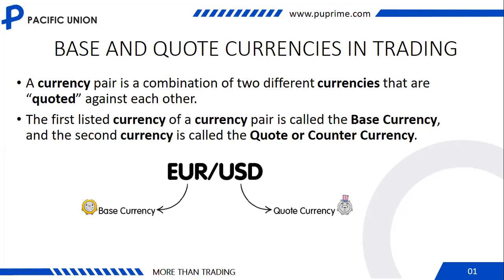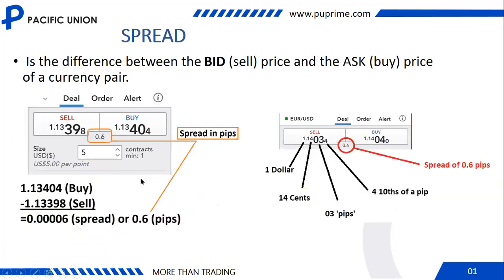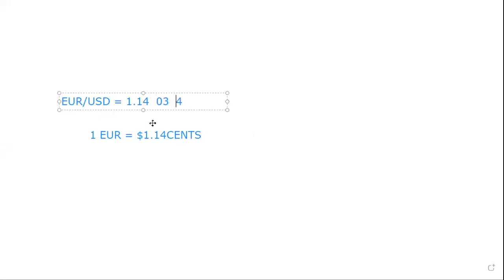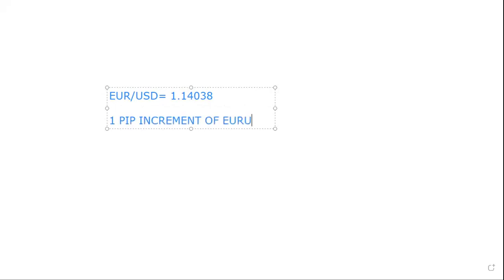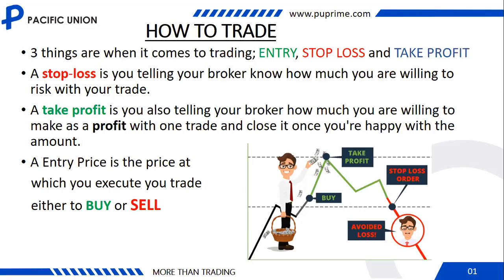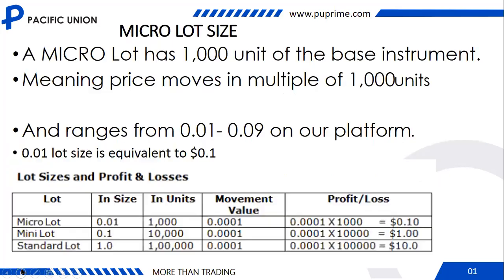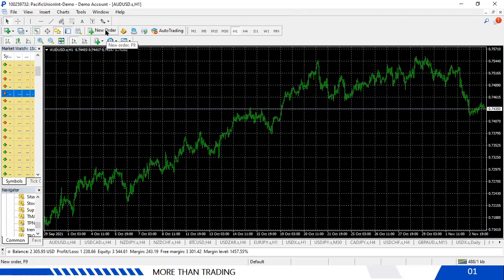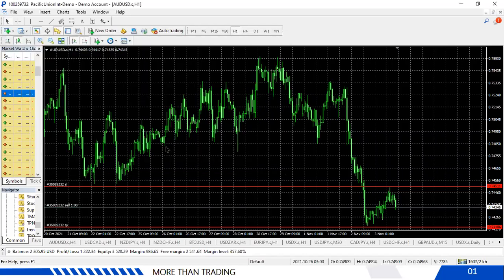INTRODUCTION TO GLOBAL FINANCIAL MARKET II